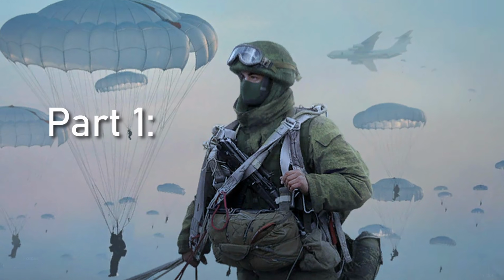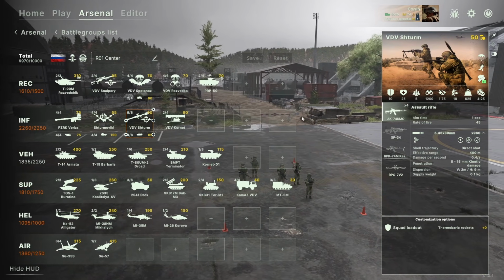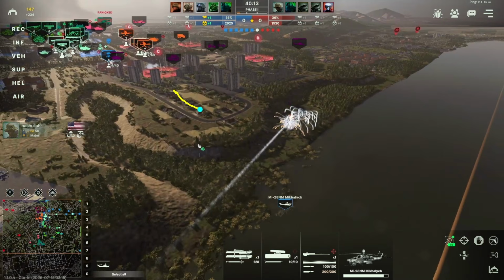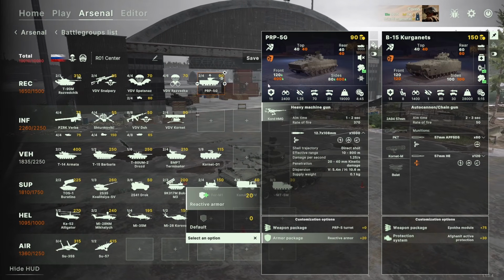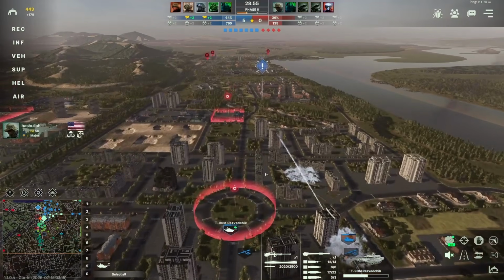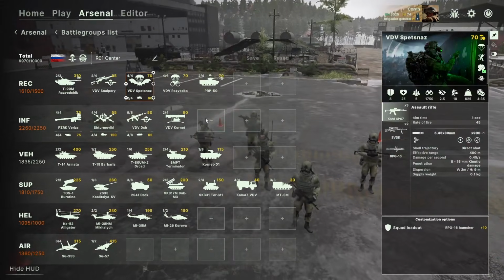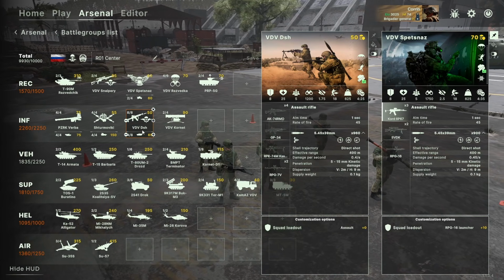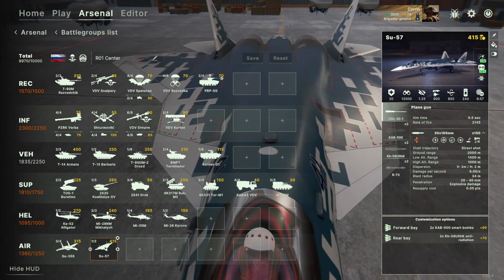The Russian Macho Men | Broken Arrow Deck Guide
Welcome all,
In this video I try to use gameplay footage to explain 4 topics that are often overlooked, but can easily be improved on for players interested in Guards VDV.

It's not too organized because I didn't write a script :P
And I was also occupied by other things :)) So maybe one day we'll make a definitive version of it.

Currently on a Granblue Fantasy: Relink vacation (not really I still do BA daily)

00:00 Welcome to my Ted Talk
00:53 Deck Talk
04:09 Early Deployment to-do
14:37 From Airborne to Armored
30:23 The importance of ASF
44:30 If you're forced to CQC?